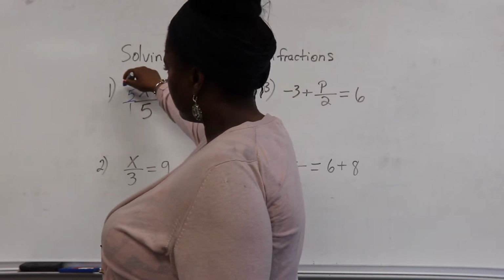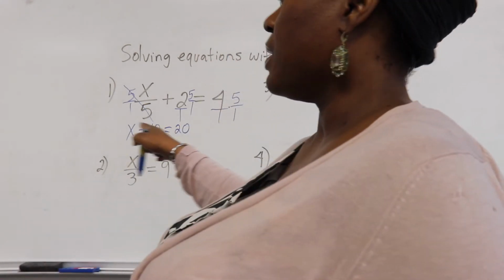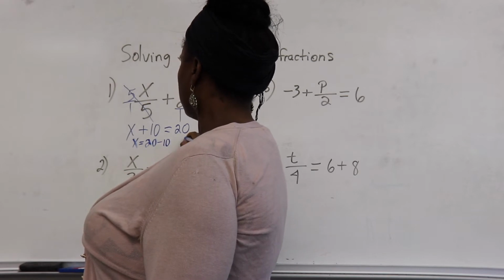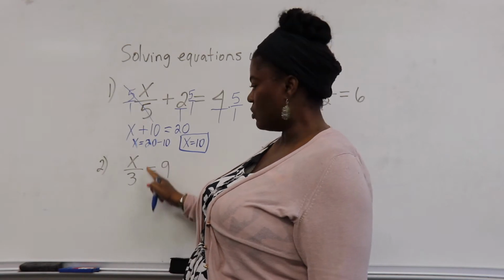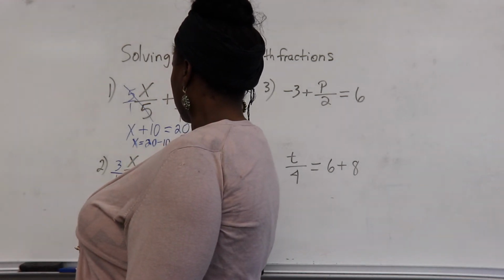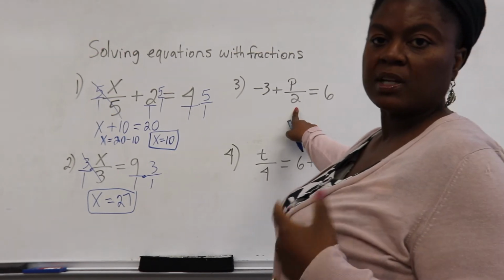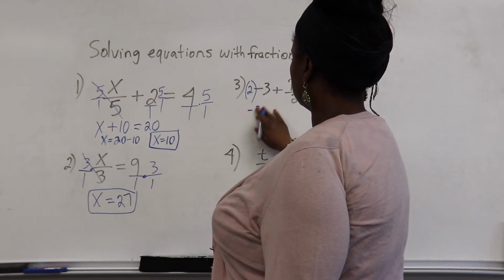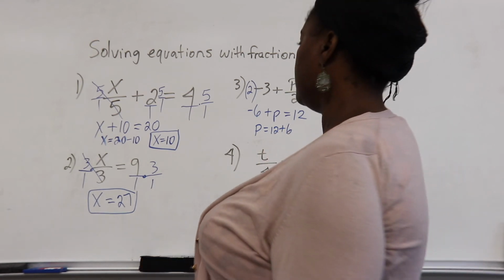Solving equations with fractions easy version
Solving for variables with fractions

music
Road trip through Europe by Jan Chmelar